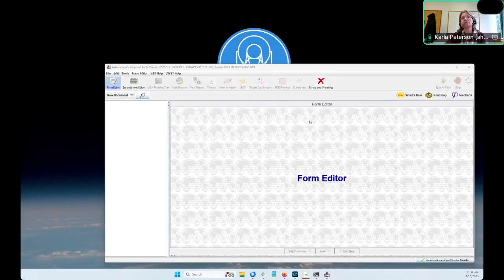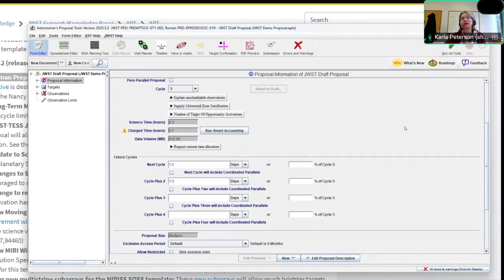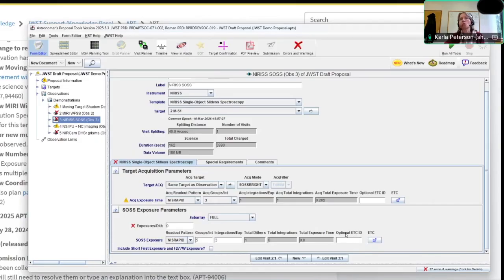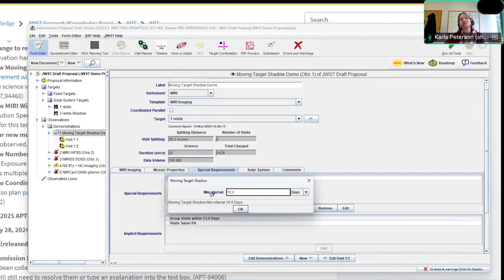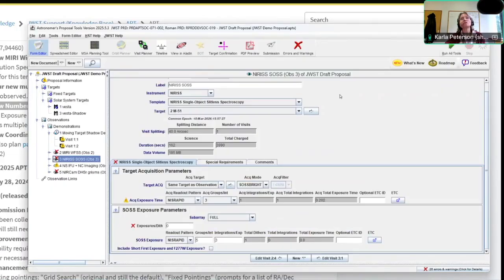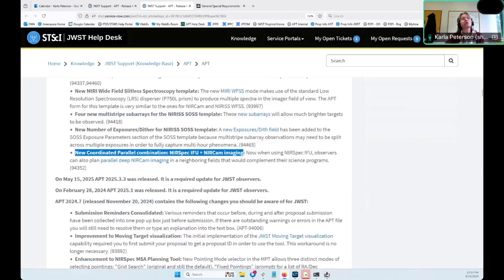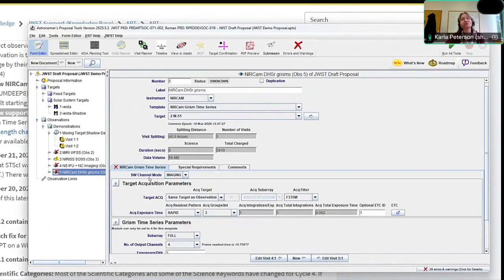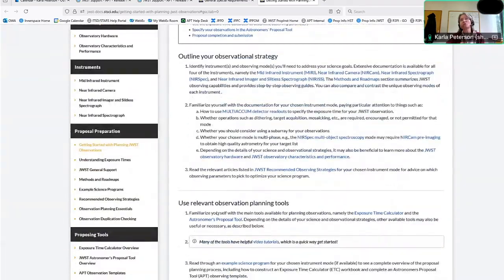Astronomer's Proposal Tool (APT): New Features for Cycle 5 from JWebbinar 45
This video from JWebbinar 45, “What’s New in JWST Cycle 5,” highlights changes and new features in the Astronomer's Proposal Tool (APT) for JWST Cycle 5. This is the third video in the series. The other videos are:

1. New and Important Features in JWST Cycle 5
2. JWST Proposal Review Process
4. JWST Exposure Time Calculator (ETC): New Features for Cycle 5